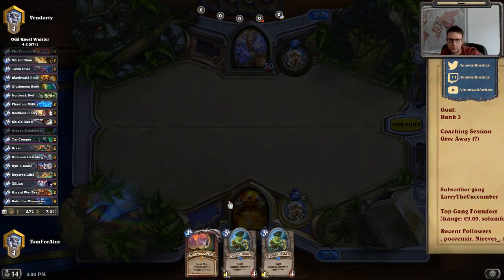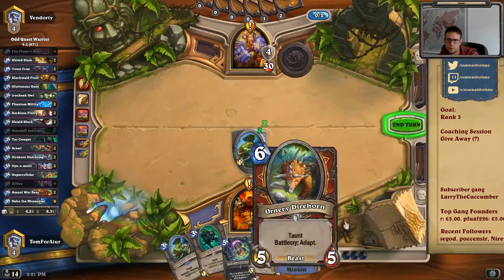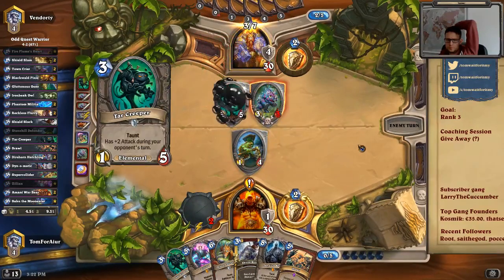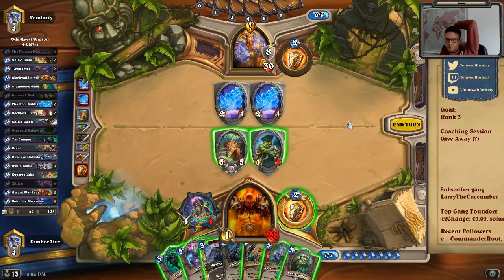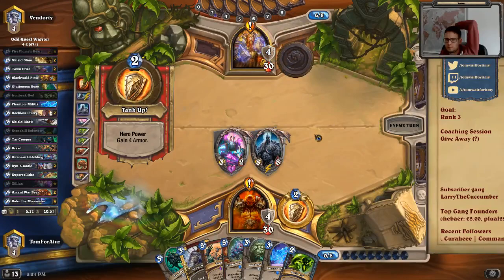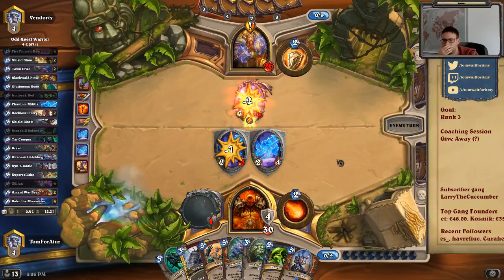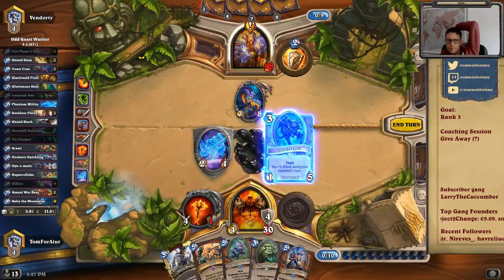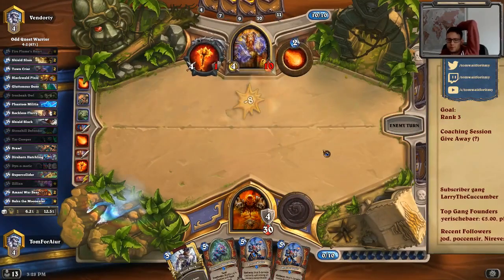Quest Warrior to Legend #1 - Pixie vs Pixie (Hearthstone Rastakhan Druid Nerf)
Playing Quest Warrior in the high ranks in the new Hearthstone Patch.